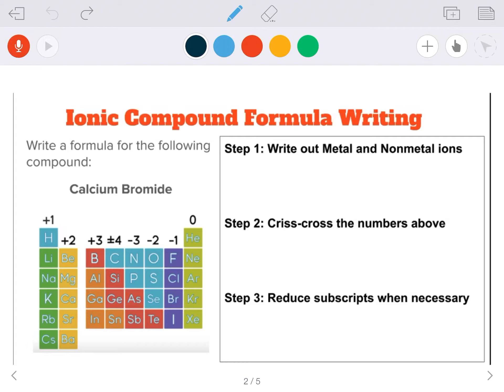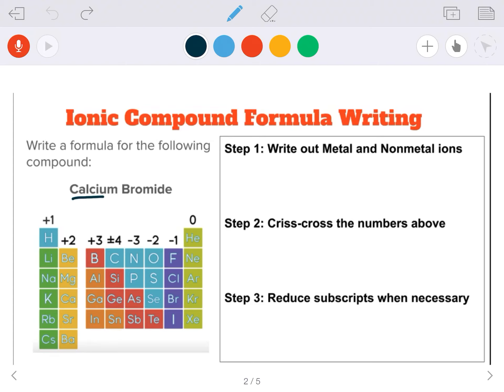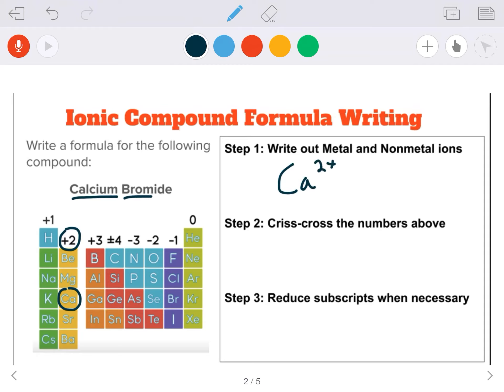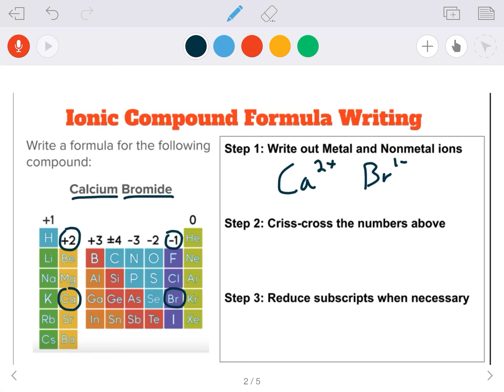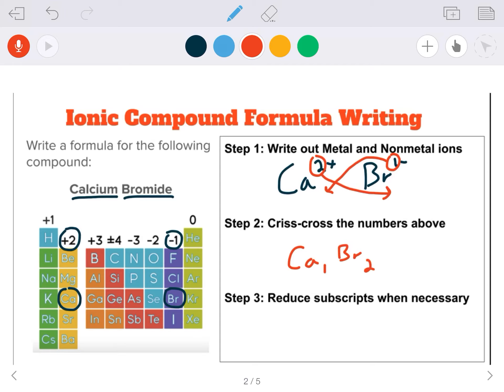Calcium bromide formula writing example